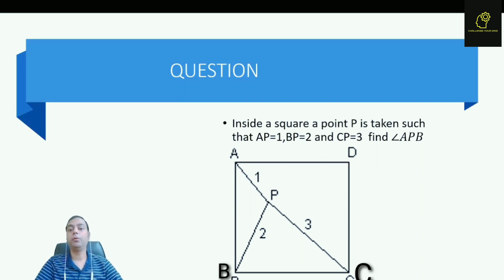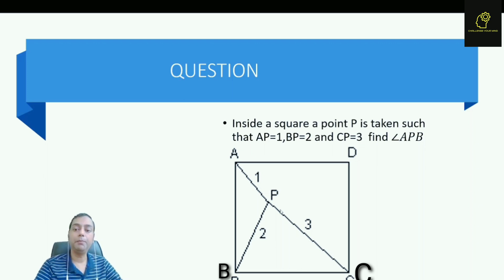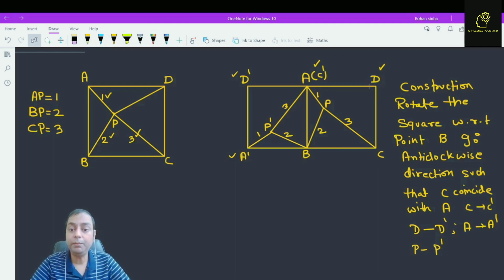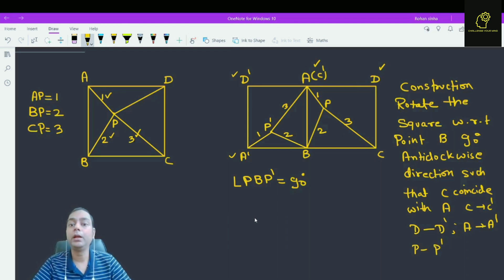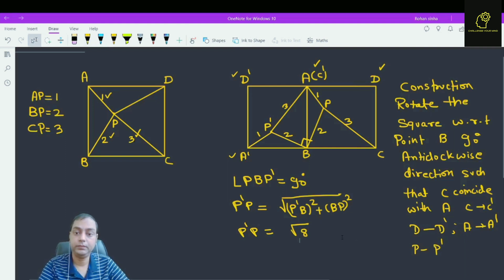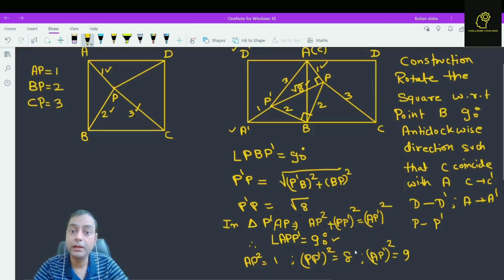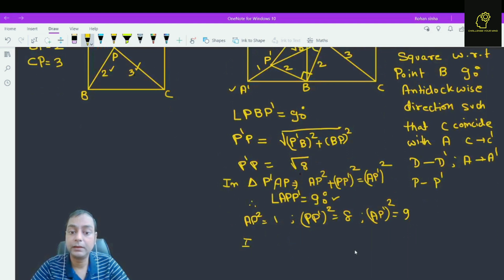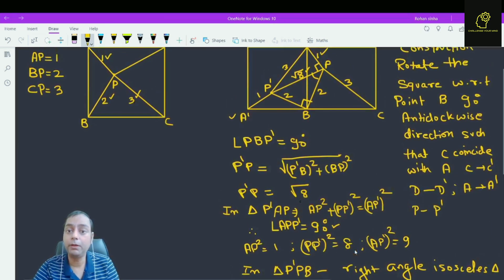Geometry Question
RMO/PRMO/JEE ADVANCED/CAT